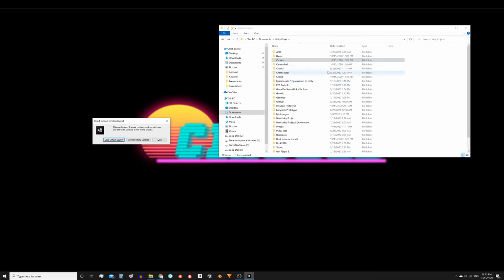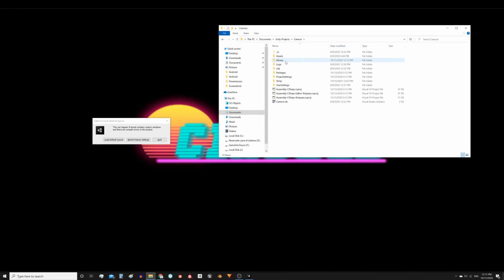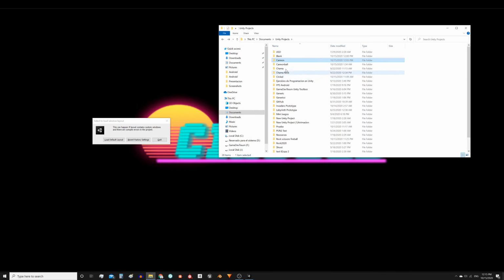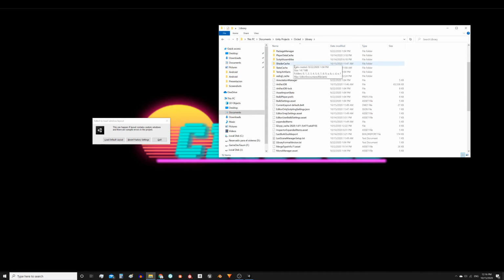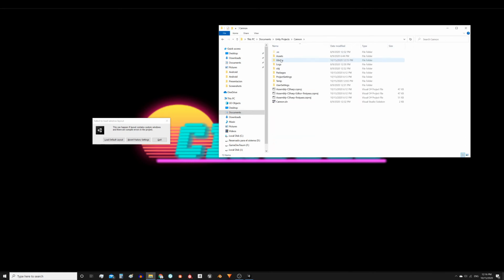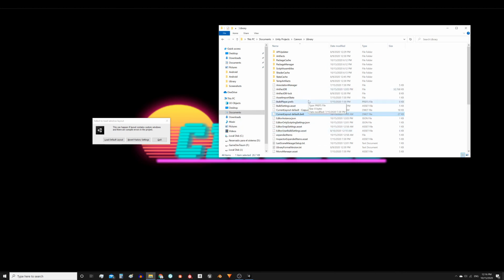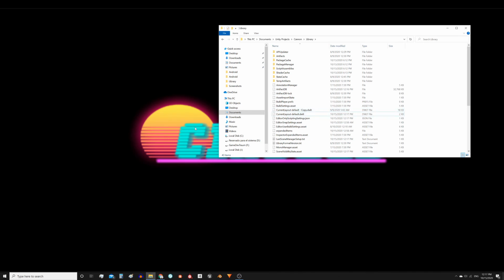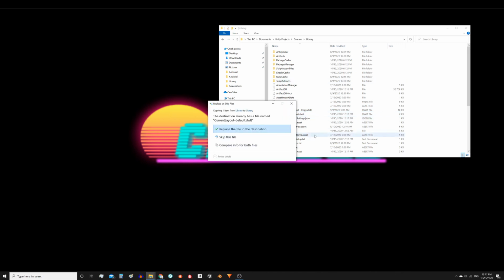How I solved the error "Failed to load Window Layout" in Unity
In this video we see how I solved the error "Failed to load window layout " in Unity, a quite annoying error that left me without access to the project.
What I did was to replace a damaged project file with a healthy project file. The file we are looking for is located inside a folder called "Library" and its name is "Custom-Layout", apparently it is the file where the window layout we have in our project is stored.

*LINKS*